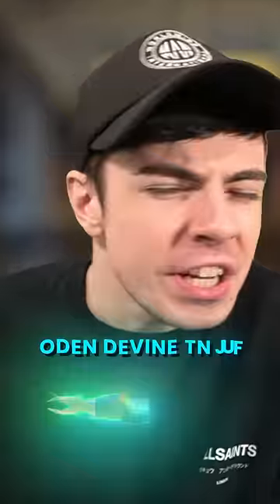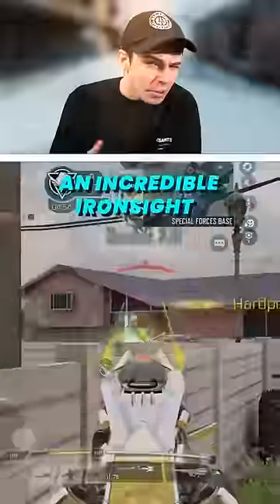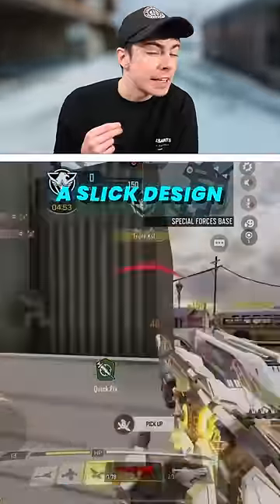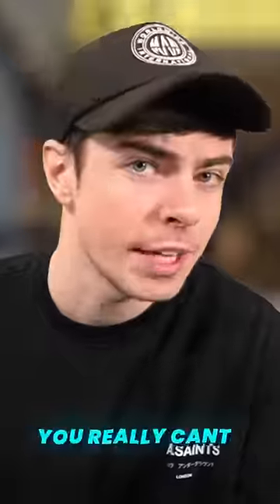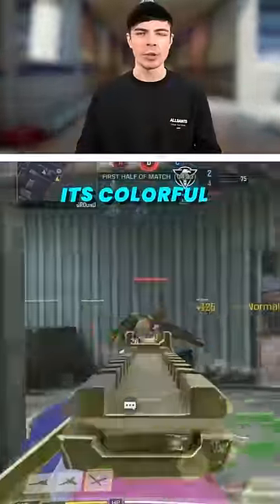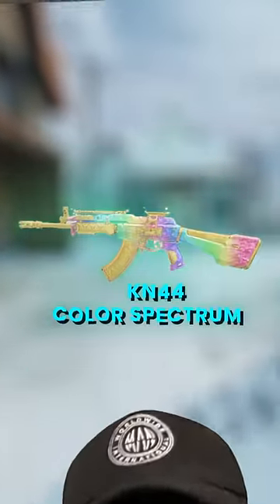TOP 5 BEST ASSAULT RIFLE SKINS in COD Mobile...